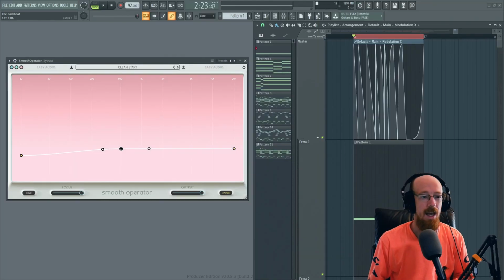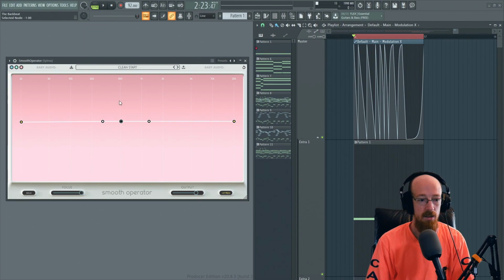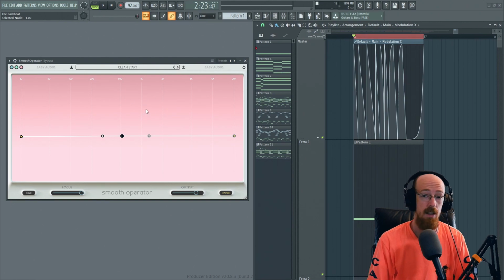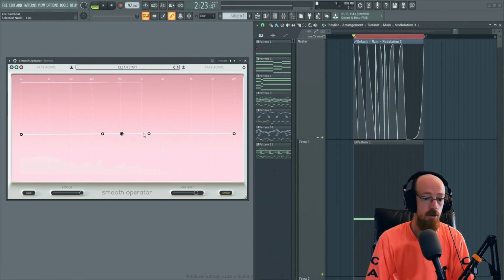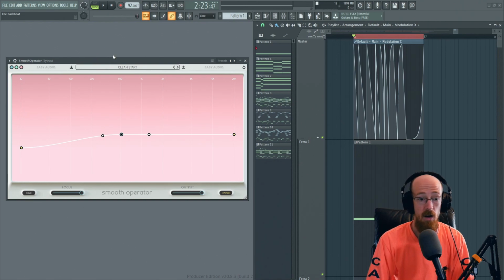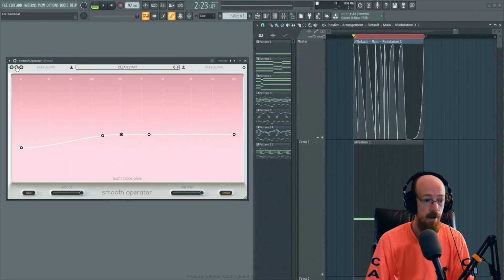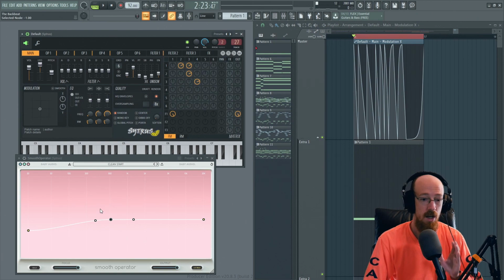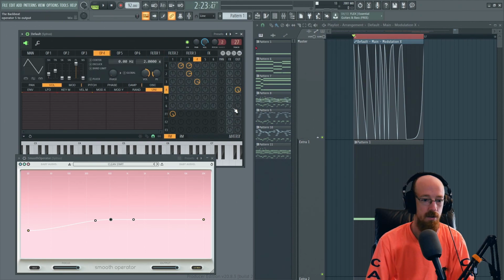MMTV: BABY Audio Smooth Operator - Making FM Sound Design Balanced | Eric Burgess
Product specialist Eric Burgess shows how to use Smooth Operator to spectrally balance sounds and how it can help sound design.